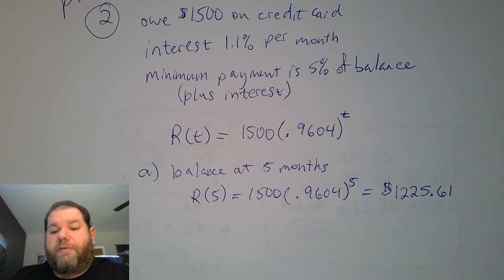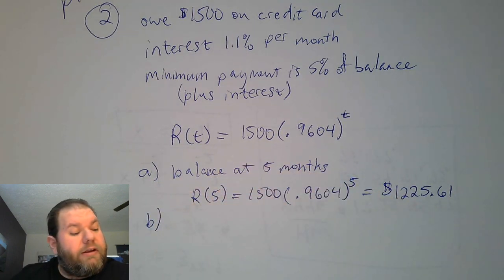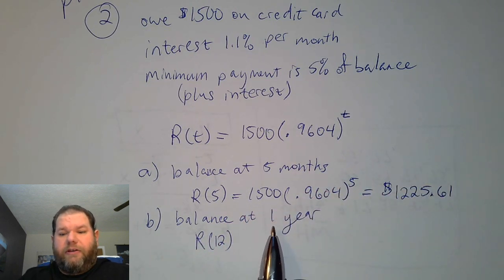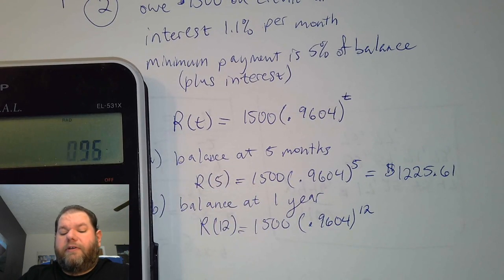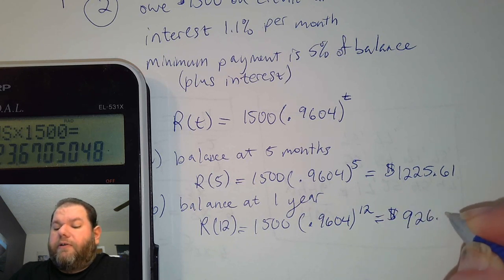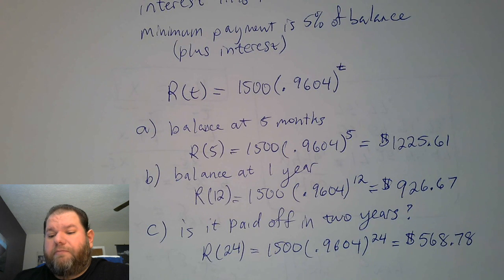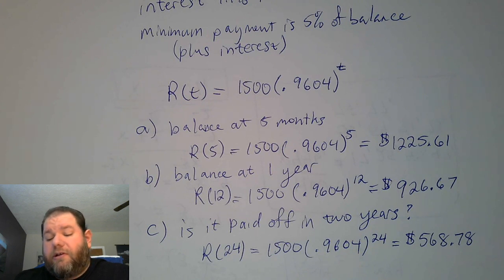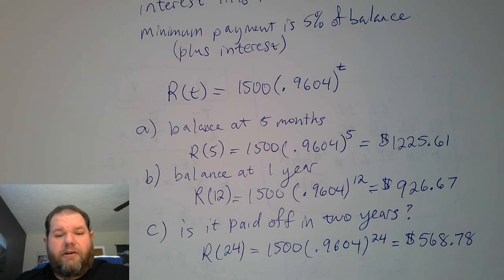Business Math Support Class MW 11 am - November 18th